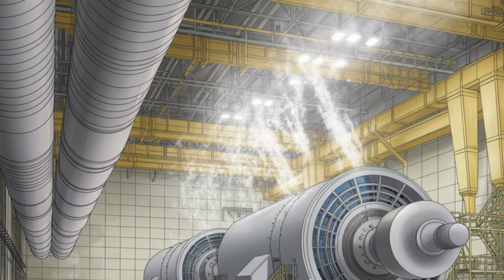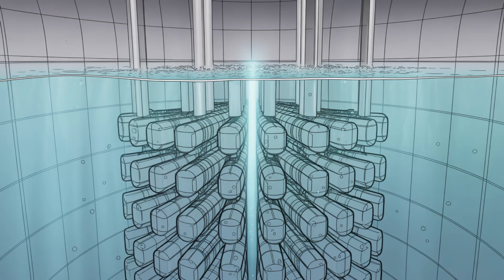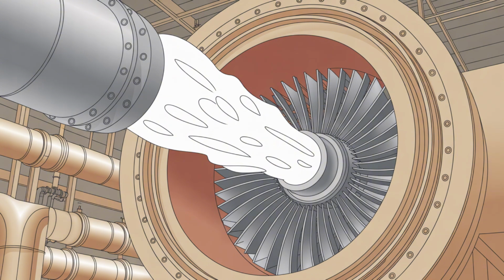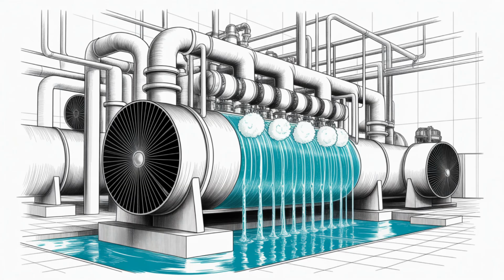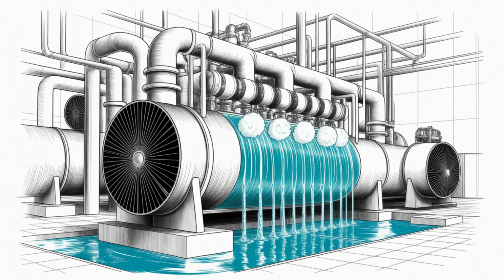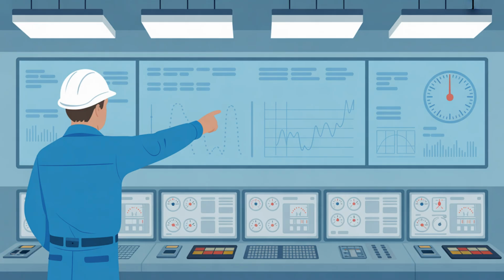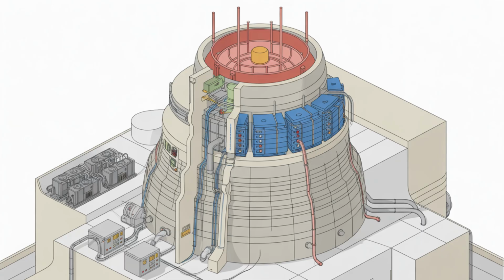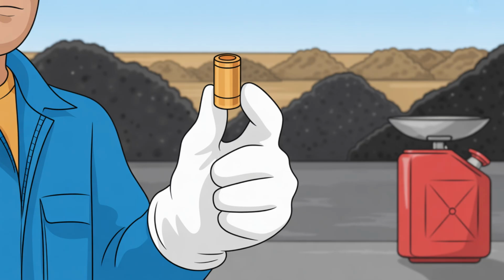Singsplained Nuclear Powerplant